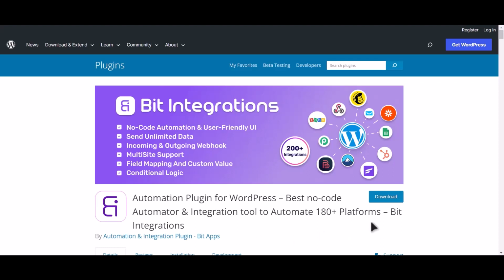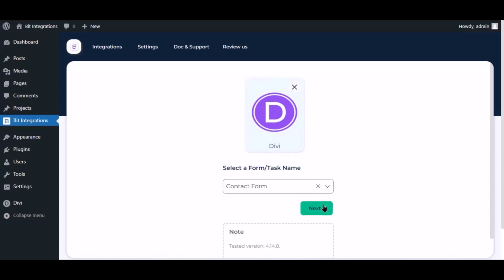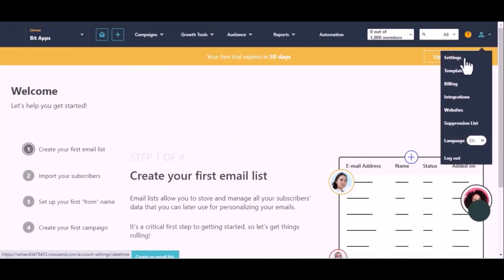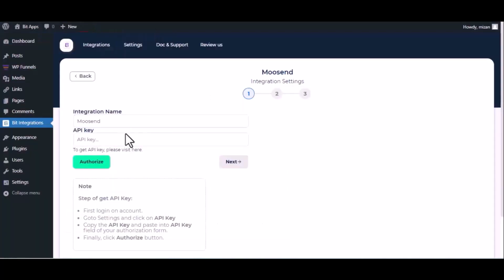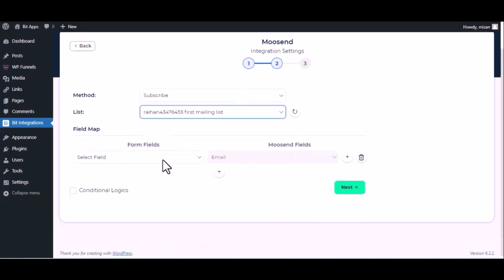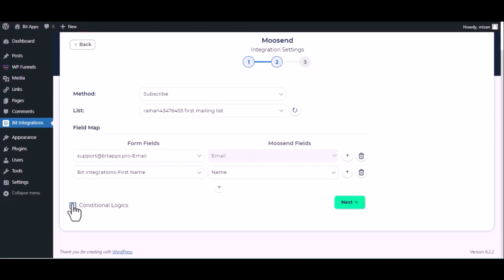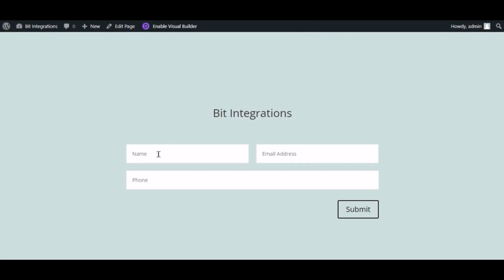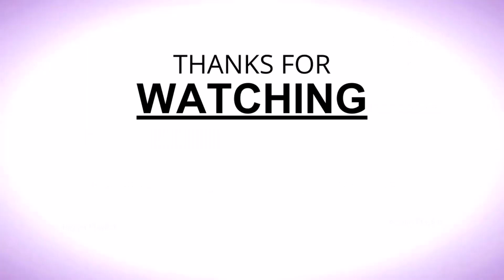Integrating Divi Form with Moosend | Step-by-Step Tutorial | Bit Integrations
🔌 Ready to supercharge your email marketing? Watch our latest tutorial where we guide you through the process of seamlessly integrating Divi Form with Moosend, a powerful email marketing platform, using the Bit Integrations WordPress plugin.

In this step-by-step video, we'll show you how to effortlessly connect Divi Form with Moosend, enabling you to automate your email campaigns, boost engagement, and drive conversions.

Key Highlights:
✅ Comprehensive tutorial on integrating Divi Form with Moosend using the Bit Integrations WordPress plugin.
✅ Streamline your email marketing efforts by syncing data seamlessly between Divi Form and Moosend.

Whether you're a seasoned marketer, business owner, or enthusiastic blogger, this integration offers a new level of efficiency and effectiveness to your email marketing. Watch the video now and discover the power of Divi Form and Moosend combined.

🎥 Ready to revolutionize your email marketing? Integrate Divi Form with Moosend seamlessly using Bit Integrations and transform your email campaigns today! 👍